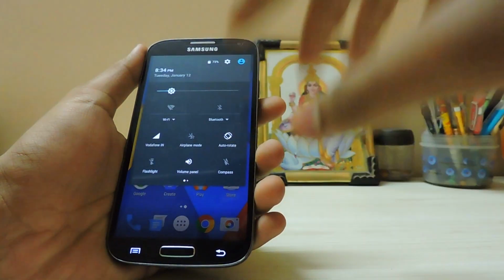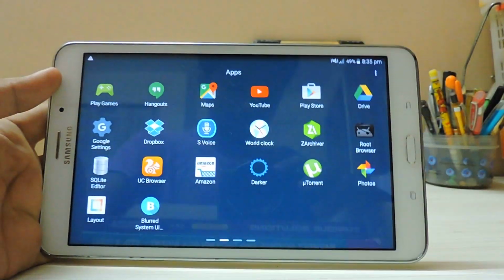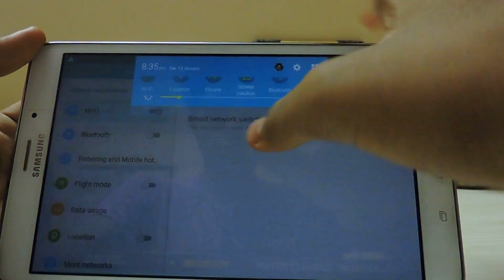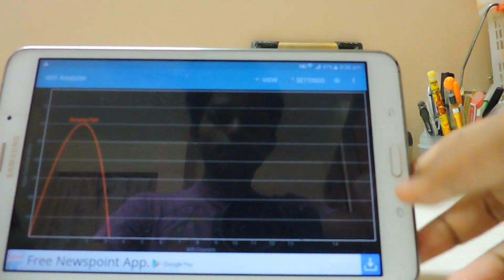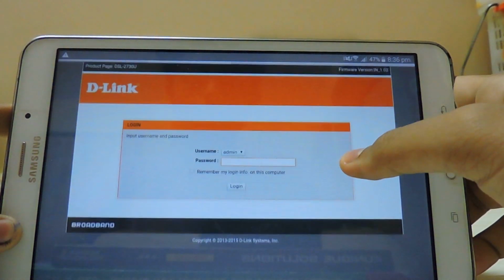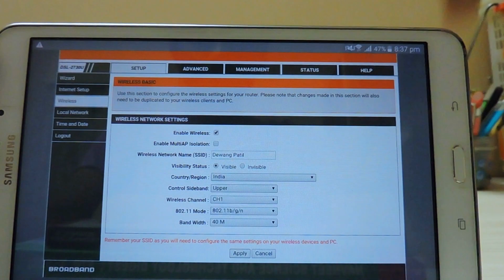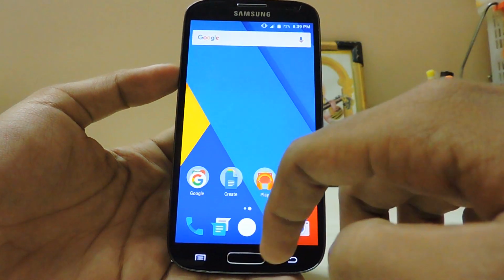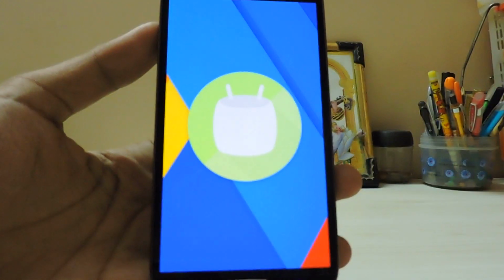Fix Wifi On Cyanogenmod 13/12.1 (Any Device)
First of all ensure whether its rom fault or wifi channel error!